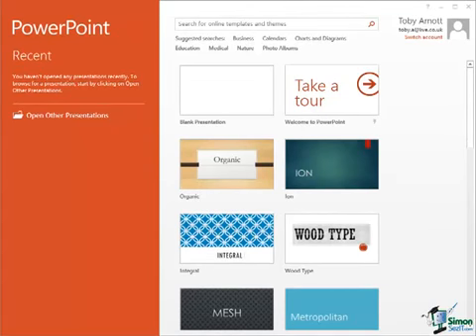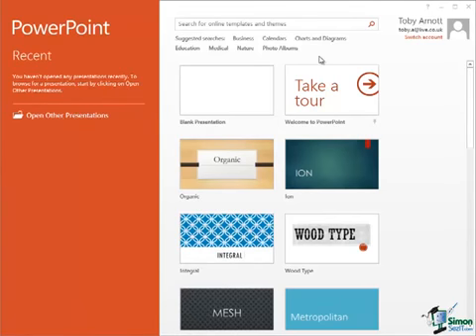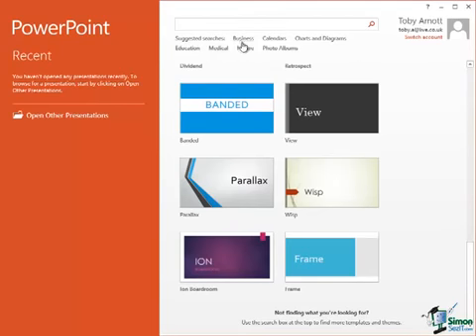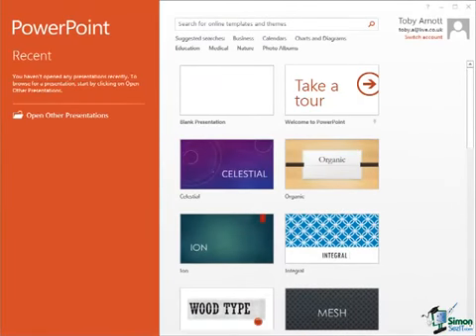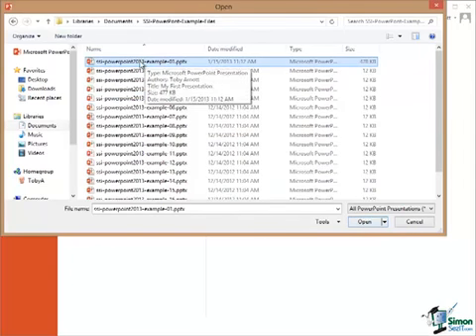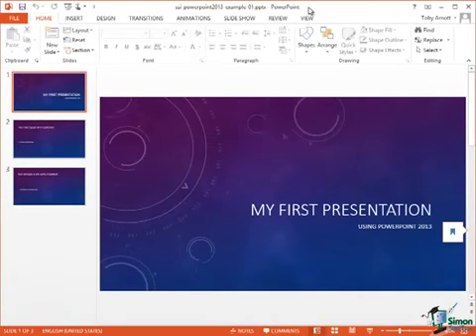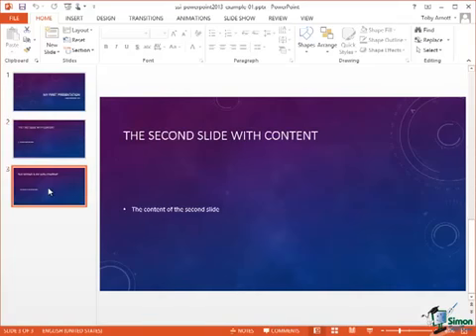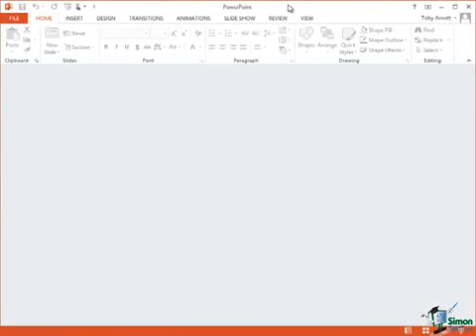PowerPoint workspace opening, saving and exting